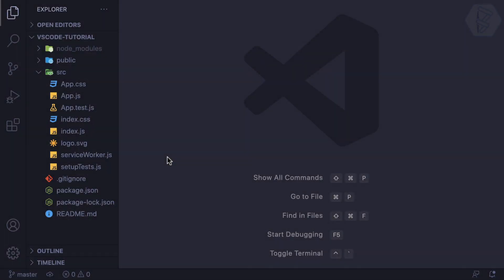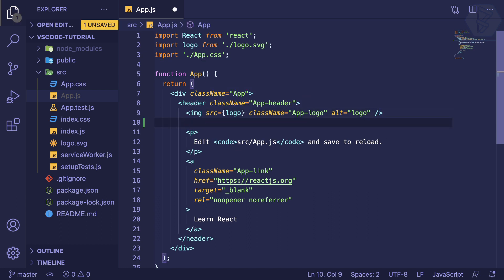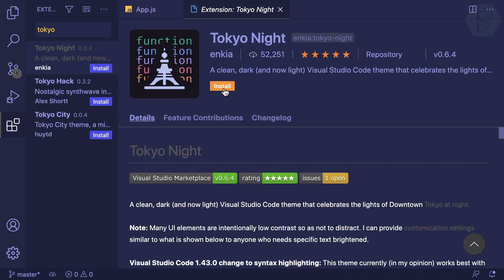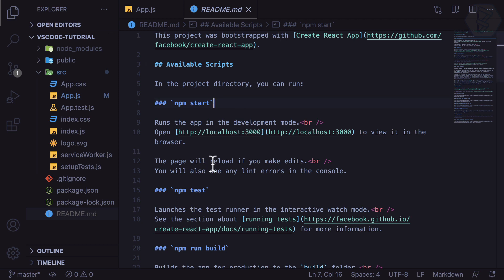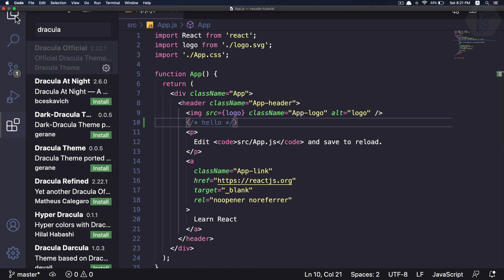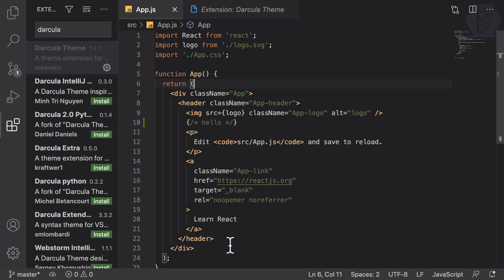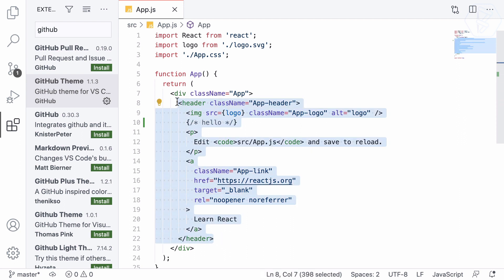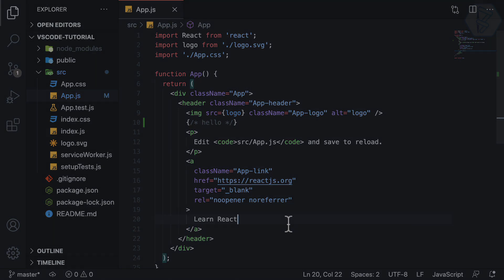03 Visual Studio Code - Awesome themes in vscode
Master Visual Studio Code with Keyboard and super extensions
Some famous and awesome themes for vscode

FOLLOW ME

--- QUESTIONS? ---